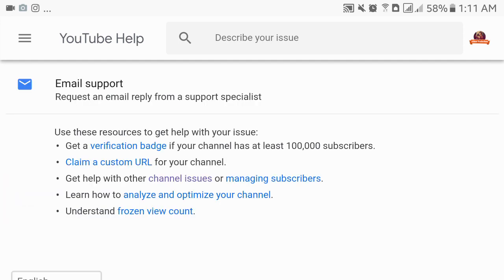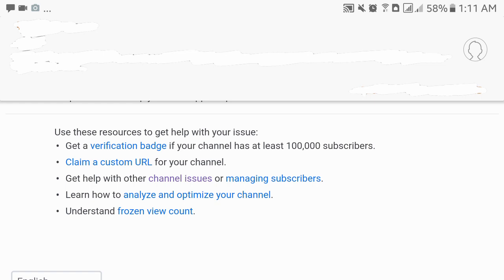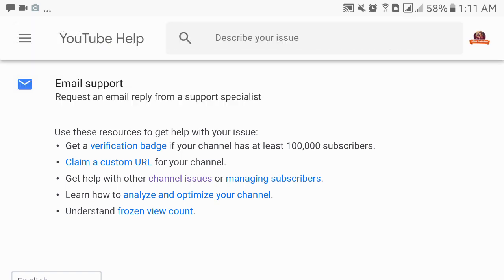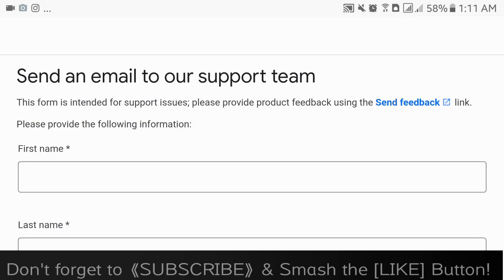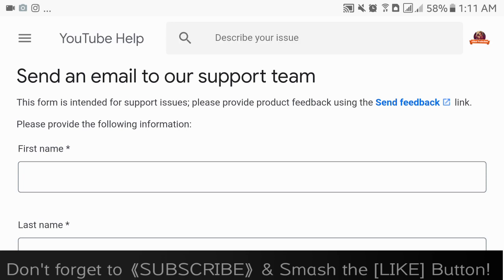How to Enable The Community Tab on Your YouTube Channel (NEW UPDATE) - xOlent Productions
Hey Guys!

In this video I will be showing you How to Become Eligible & Enable The Community Tab on Your YouTube Channel (NEW UPDATE).
The Eligibility criteria to get the Community tab on your YouTube Channel is to at-least have a minimum number of one thousand [[1,000 Subscribers]] on your YouTube channel. YouTube is rolling out to more and more channels the last few days. Make sure to stick around for more!

And suggest better ideas about my new videos in the comment section down there.